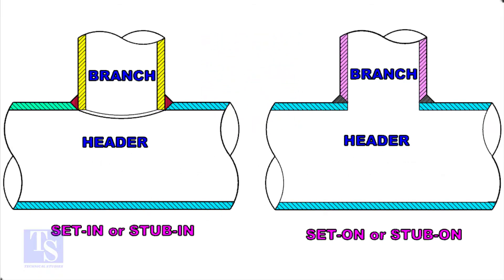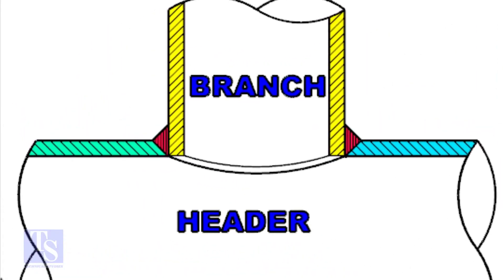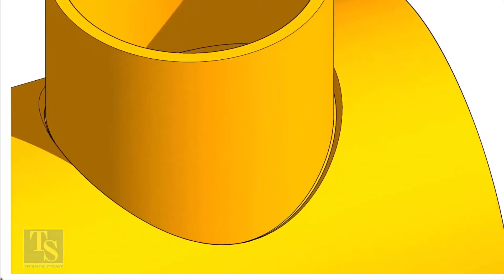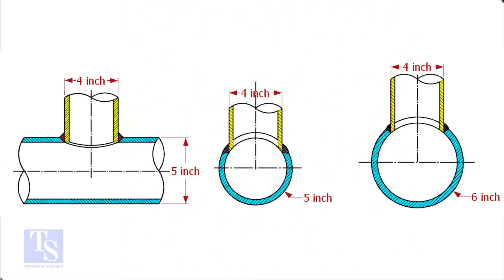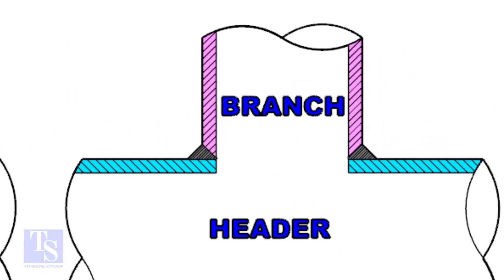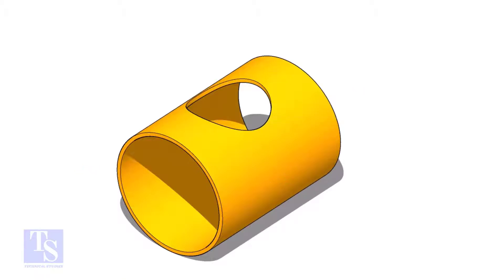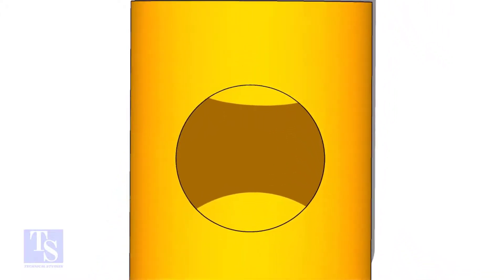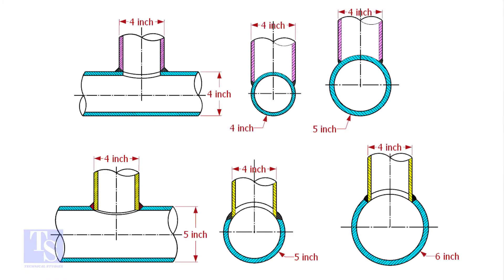What is the difference between Stub in and Stub on Piping .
25 PIPING INTERVIEW QUESTIONS.
BOTTOM PLATE DRAWING.
PIPING ISOMETRIC DRAWING.
CAGE LADDER STANDARD DRAWING.
BEAM DRAWING PDF.